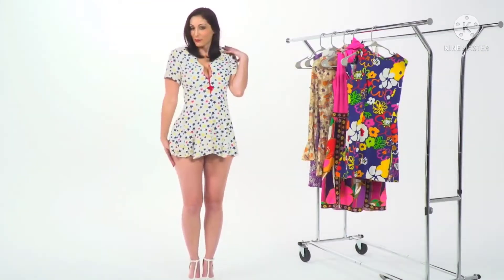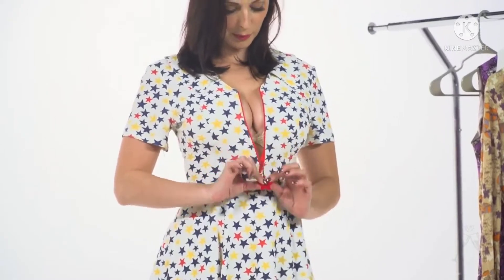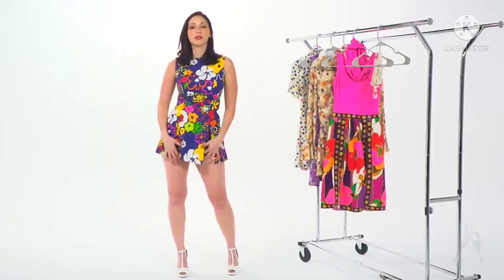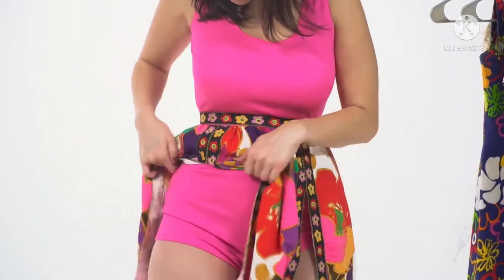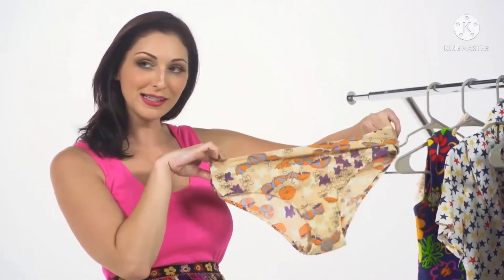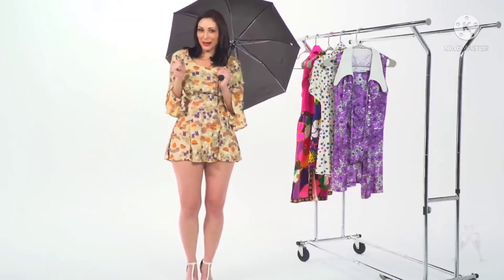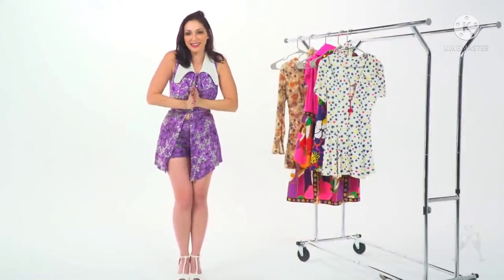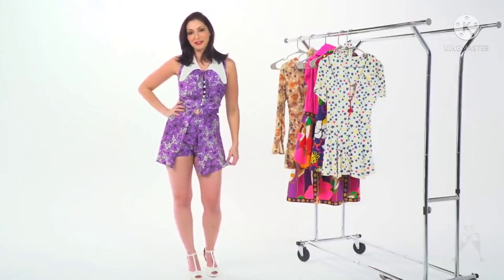Vintage hottest hot pants haul! Try on undergarments, dresses and more_hot and👙👠💋 sexy